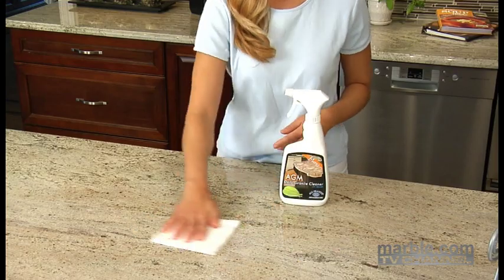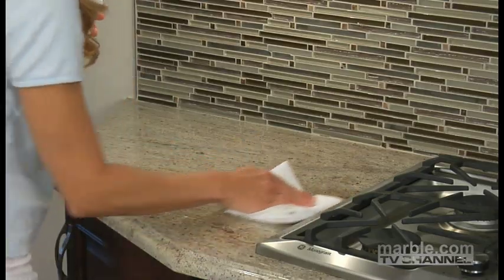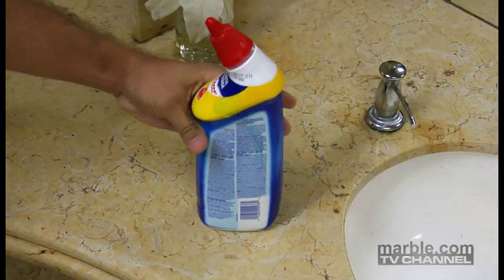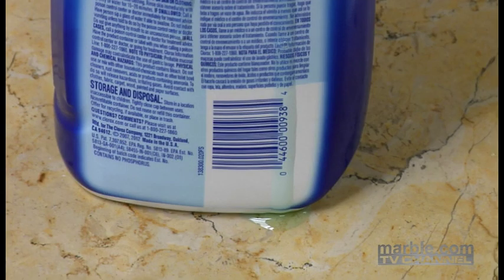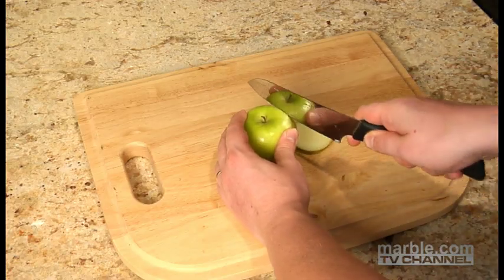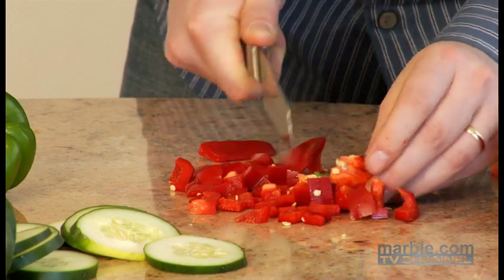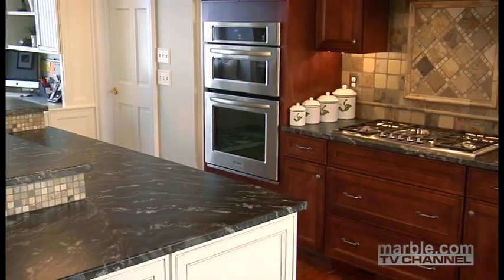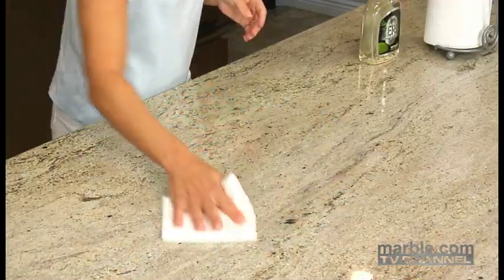Granite Countertop Do's & Don'ts - Marble.com TV Channel - Counter Intelligence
Watch our video for important granite countertop do's & don'ts.